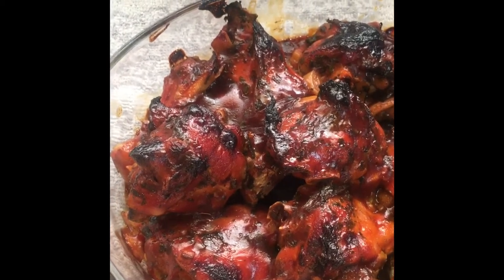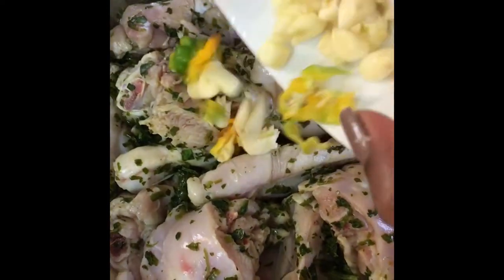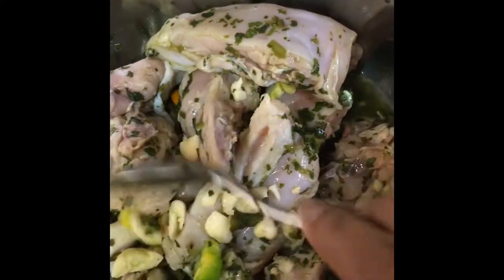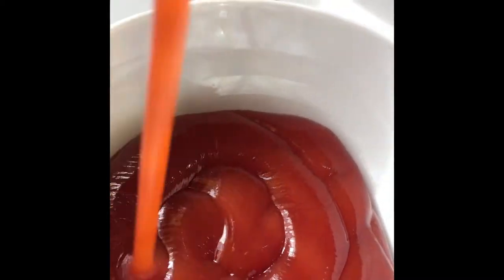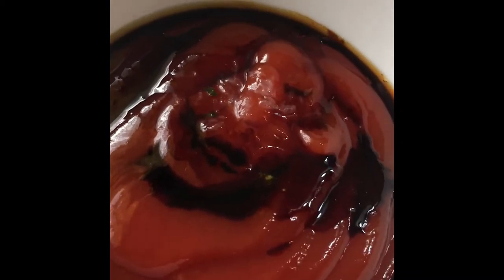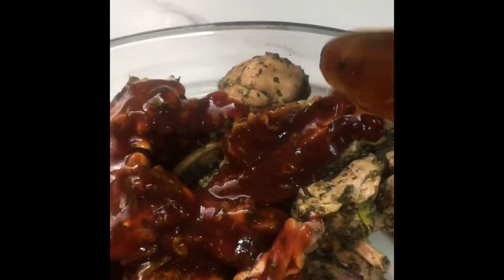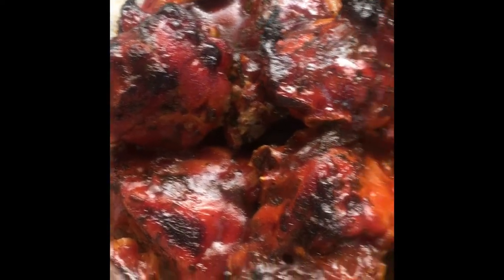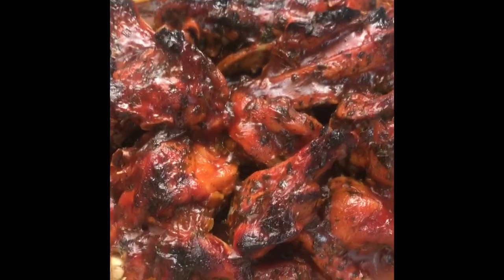Triple A Trinbago....Baked Chicken Caribbean style